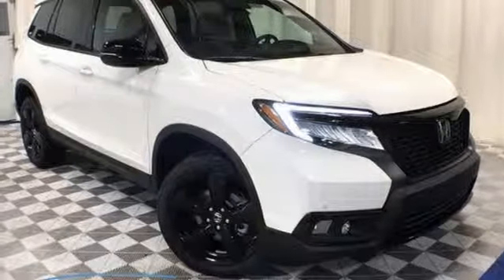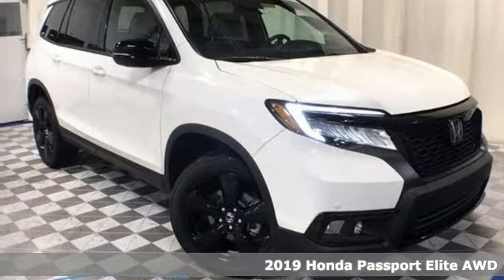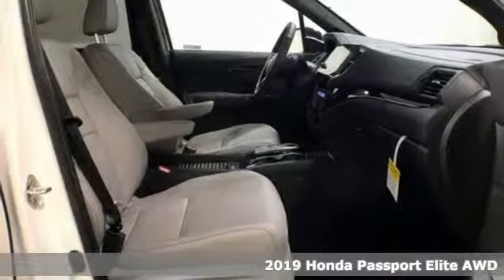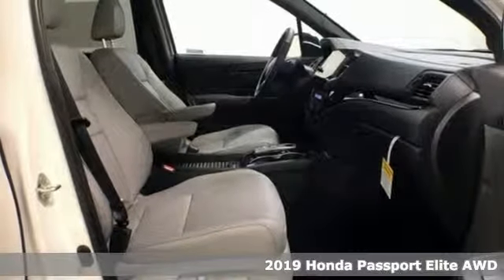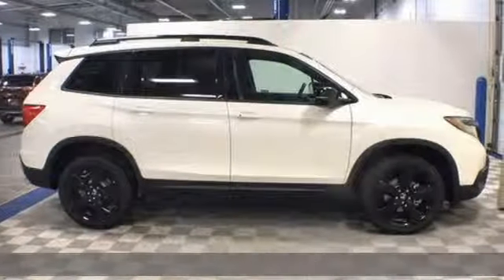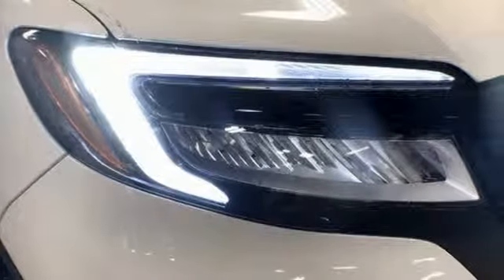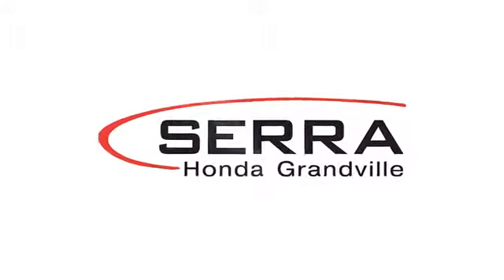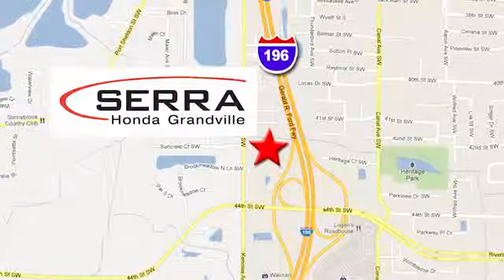New 2019 Honda Passport Grandville MI Grand-Rapids, MI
Year: 2019
Make: Honda
Model: Passport
Trim: Elite
Engine: 3.5L V6 24V SOHC i-VTEC
Transmission: 9-Speed Automatic
Stock #: KB009159
VIN: 5FNYF8H02KB009159
ABS brakes, Active Cruise Control, Compass, Electronic Stability Control, Front dual zone A/C, Heated & Ventilated Front Bucket Seats, Heated door mirrors, Heated front seats, Heated rear seats, Illuminated entry, Low tire pressure warning, Navigation System, Power Liftgate, Power moonroof, Remote keyless entry, Traction control. Factory MSRP: $44,725brbrWhite Diamond Pearl 2019 Honda Passport Elite 4D Sport Utility AWD 3.5L V6 24V SOHC i-VTEC 9-Speed AutomaticbrbrbrHurry!

Address:
4260 Kenowa Ave. SW